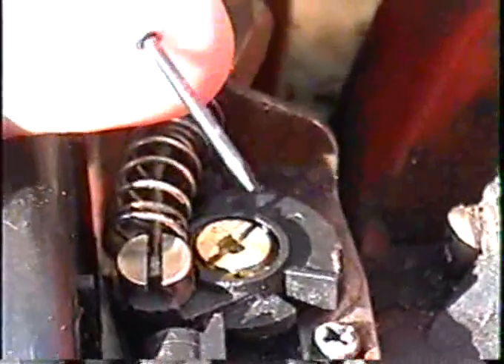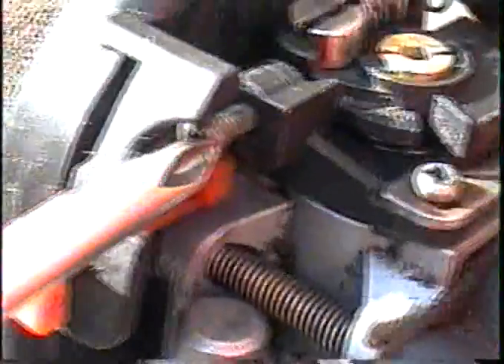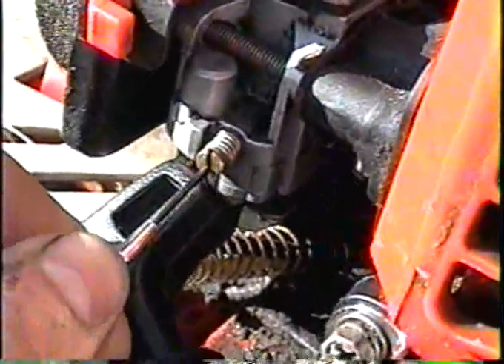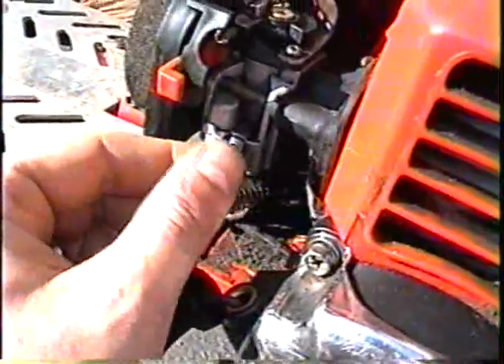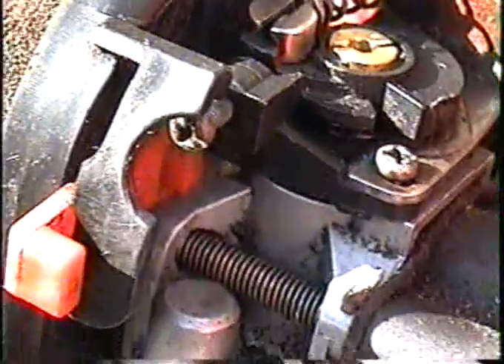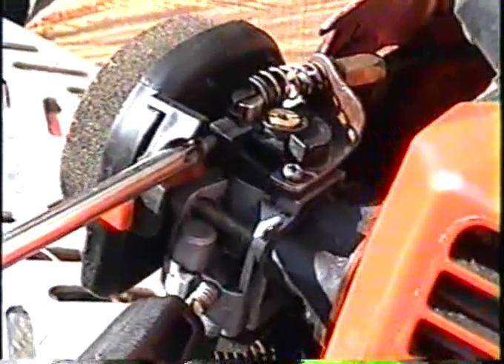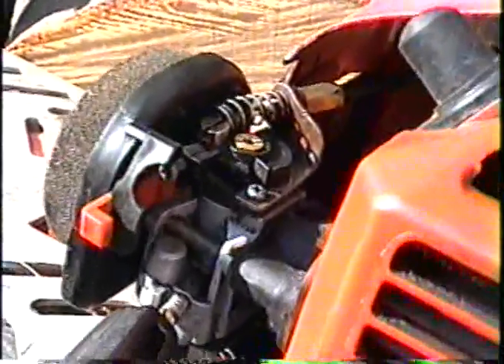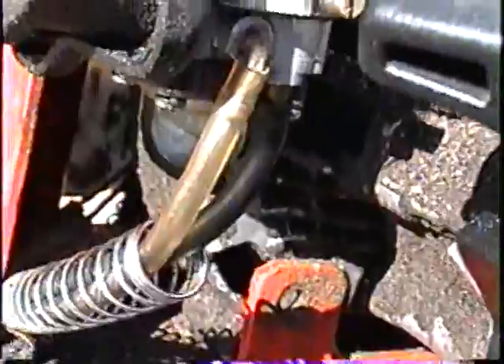HOW TO ADJUST CARBURETOR ON 2 STROKE CHINESE STAND UP SCOOTER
HOW TO ADJUST CARB ON 2 STROKE CHINESE STAND UP SCOOTER